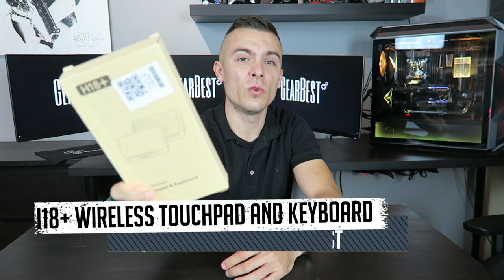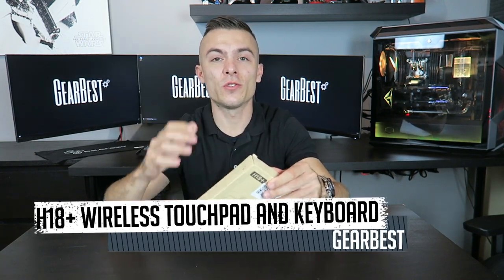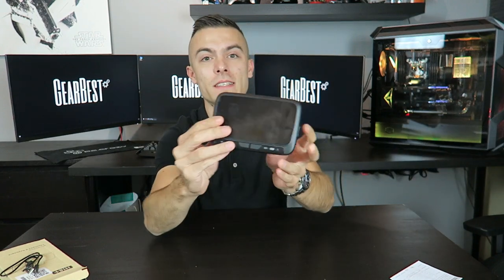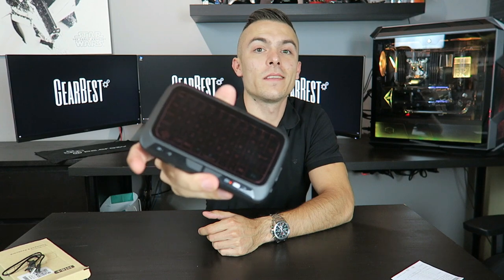H18+ Wireless Touchpad and Keyboard - works on everything!